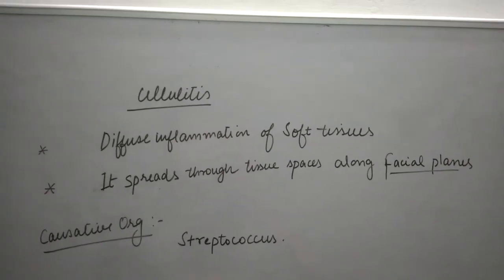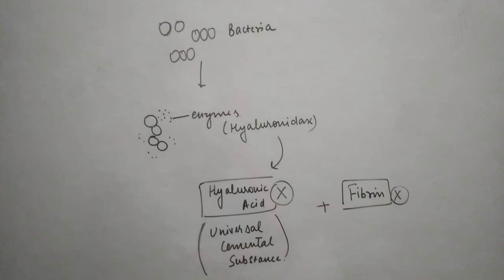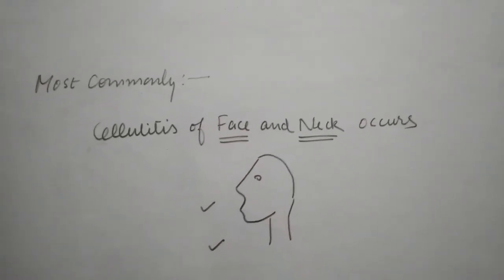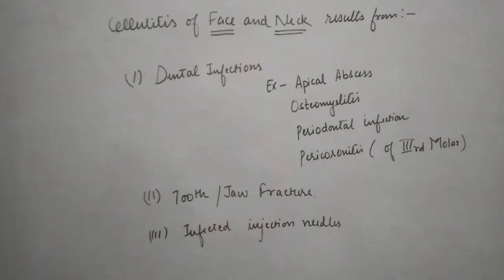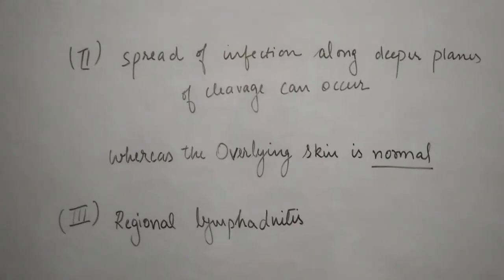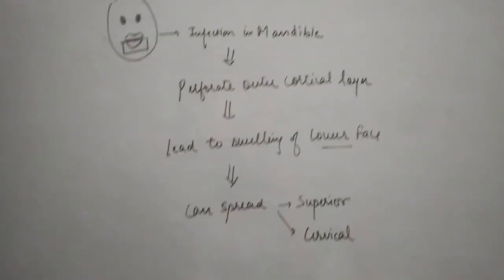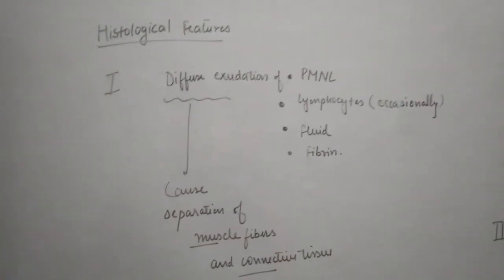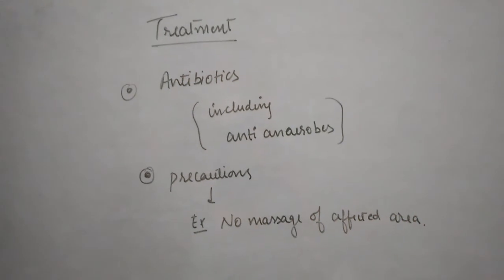Cellulitis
Definition, Etiology , Clinical features, Histological features, Treatment